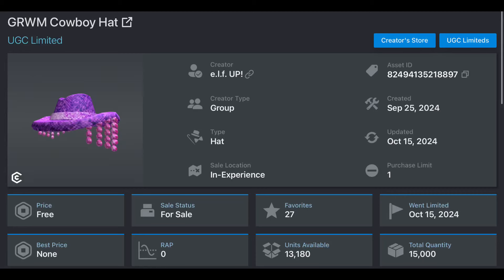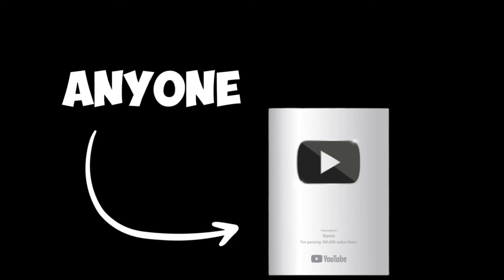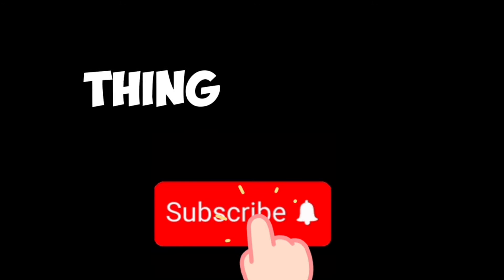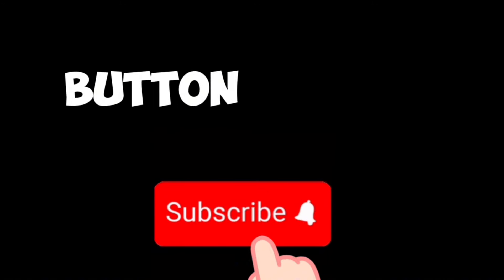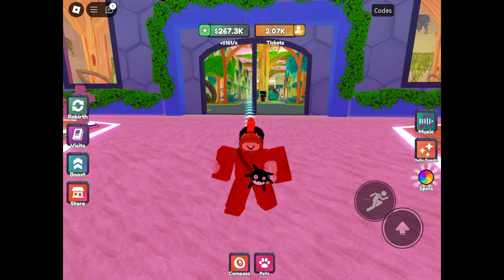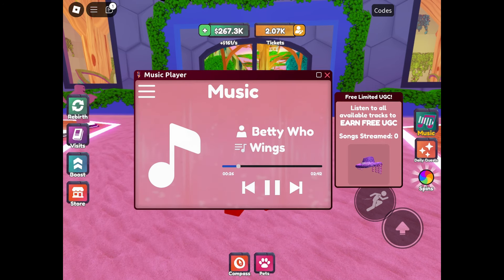Free UGC Limited! How To Get GRWM Cowboy Hat in e.l.f UP! Tycoon | Roblox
This is a tutorial on how to get GRWM Cowboy Hat free UGC limited